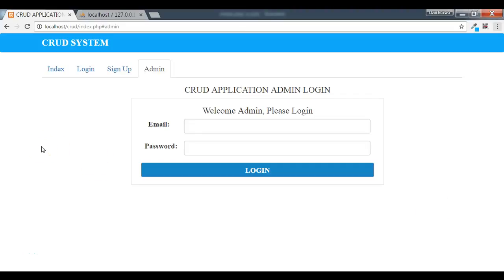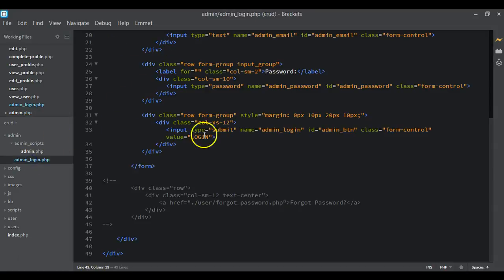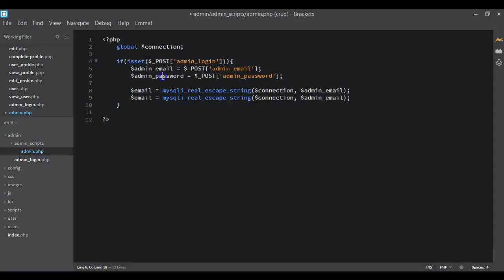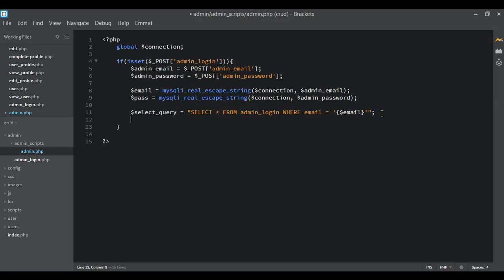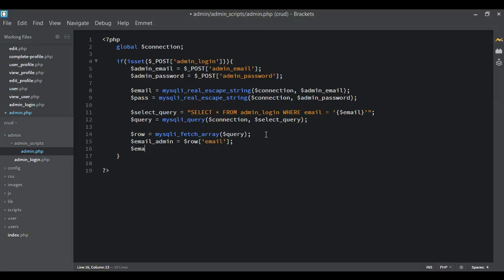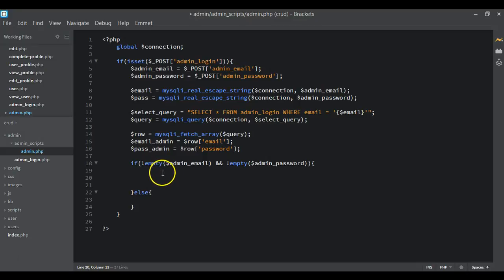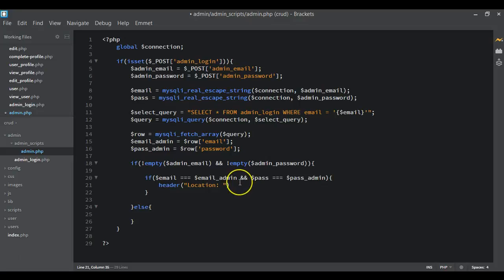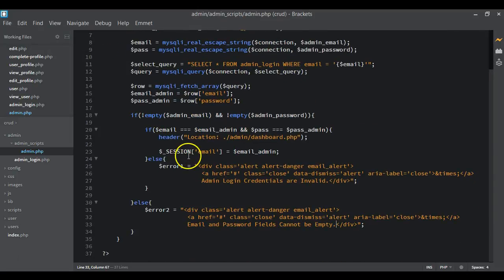992114 079 Admin Login PHP Script Part 1